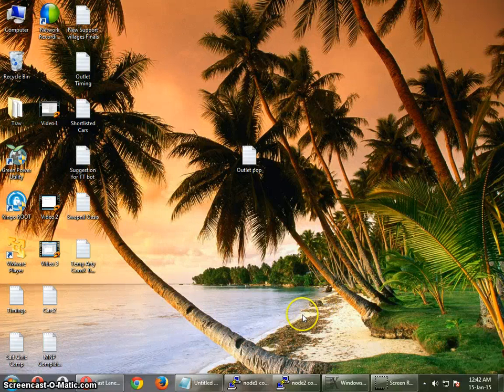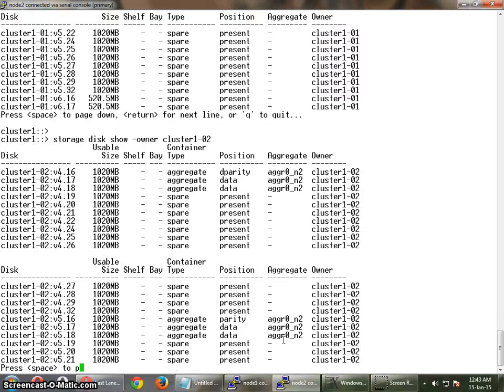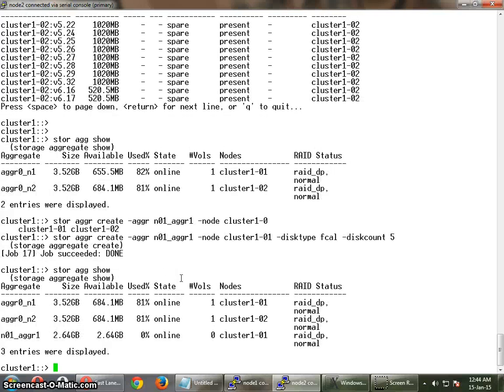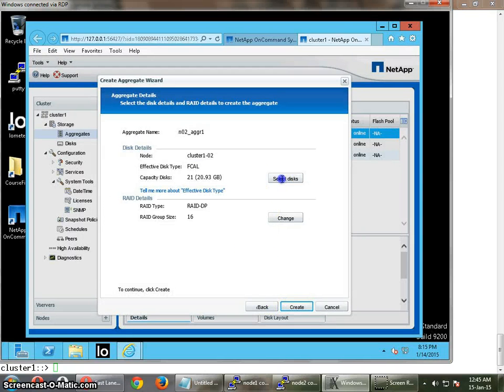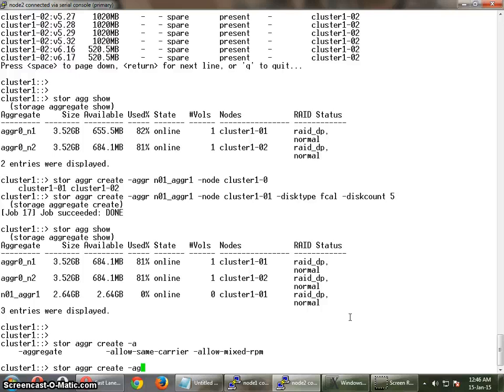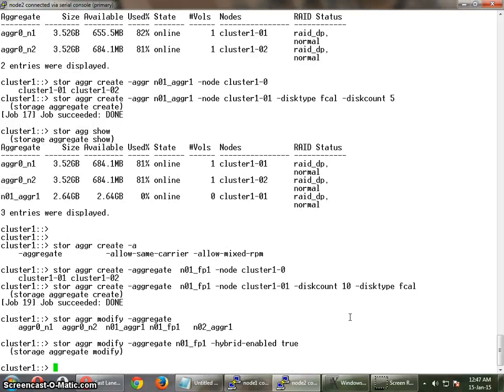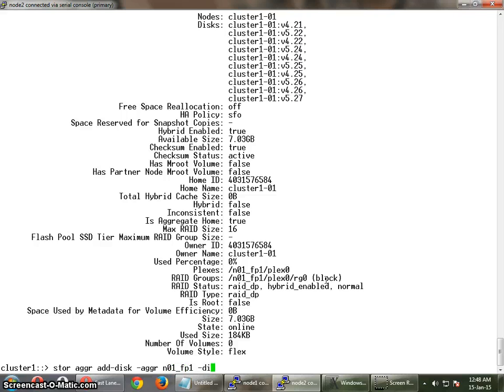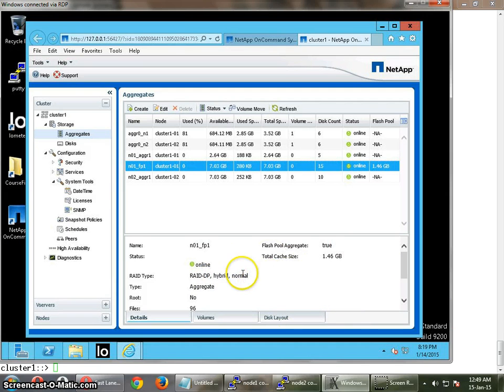Netapp C-DOT - Physical Storage